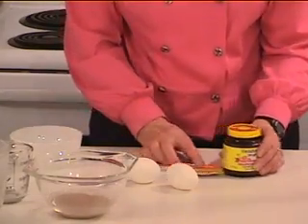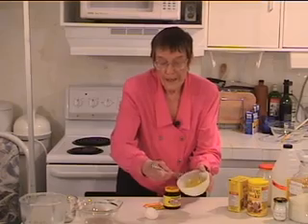Learn2Cook 4.05 Baking - Ingredients - leavening agents, natural & chemical, how they work